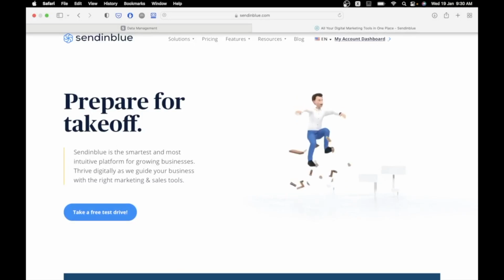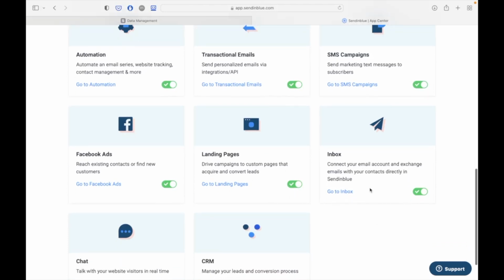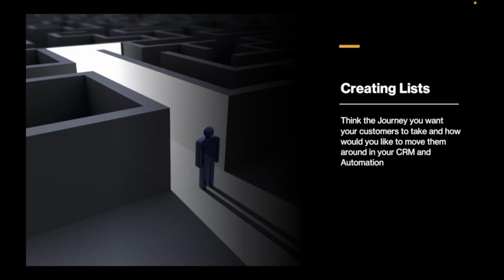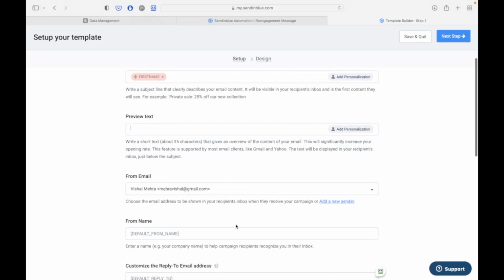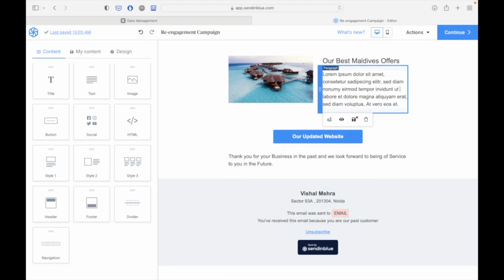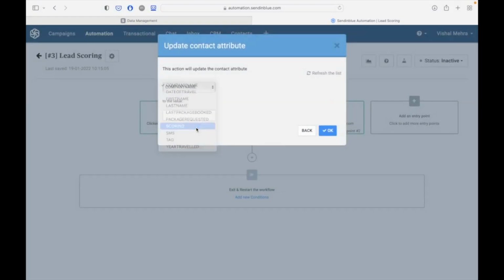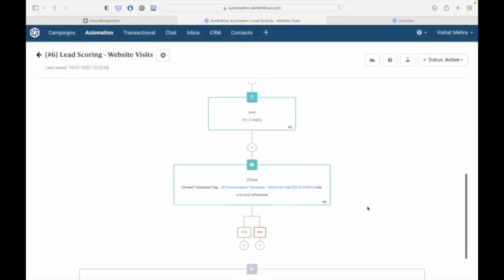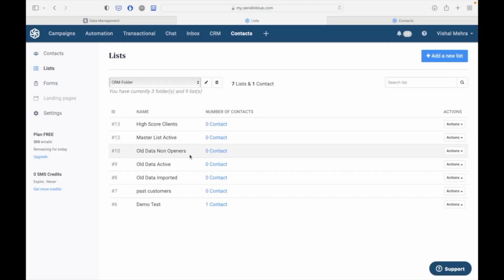Masterclass How can your Travel Agency / Hotel Bring the Old Data back to Life to grow your Business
As a Travel Agency / Business Owner you are constantly looking to increase the leads that flow into your Funnel, but what about your Existing Data. Lets not forget that 80% of our Business comes from 20% of our customers. What is your Engagement strategy for the existing Customer Data.

Also, Over the Period of time your Business must have collected lots of Data, Leads who inquire, Prospects who don’t go all the way and your Clients. A vast majority of Businesses store this data but don’t use it to their benefit. If your Data is stored in Excel / Spreadsheets or in your account books and not producing business for you then it is time to put it to work.

The First step involved in making this data work for you is to make sure it is still valid and of value, this exercise can help you prune your data and weed out the ones who may no longer be interested in your services or Offerings. We will start with connecting with them and seeing what engagement we can get from them.

To do this we need to use a tool Called Sendinblue. Sign up for it

Want help in Growing your Travel Agency / Tour Operator Business.